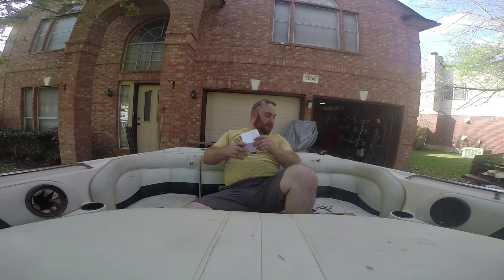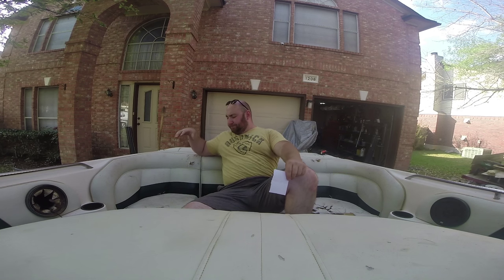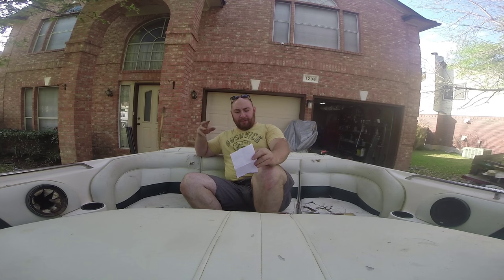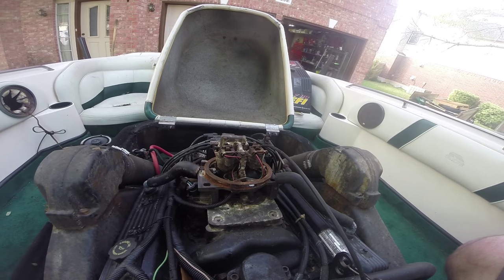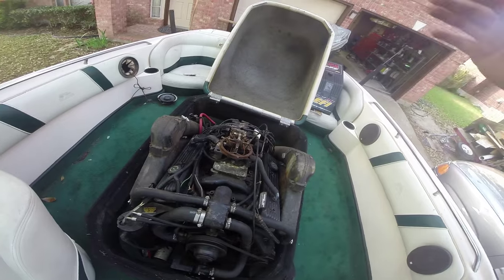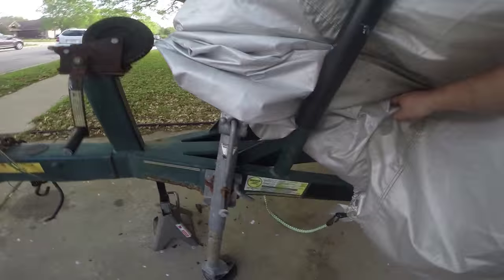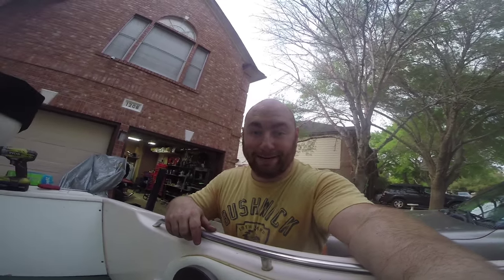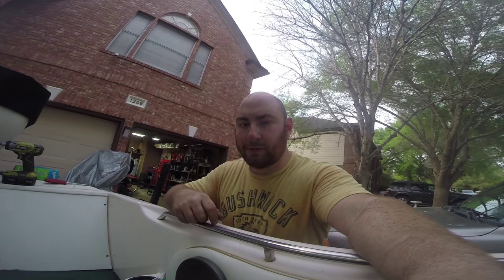MaksWerks Garage - 1997 Supra Vision Ski Boat Project - Part 1